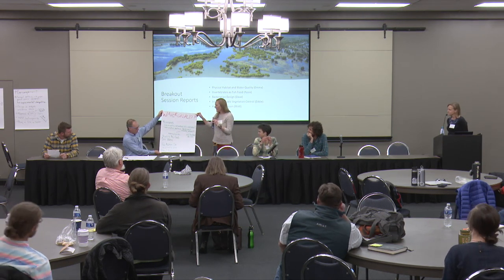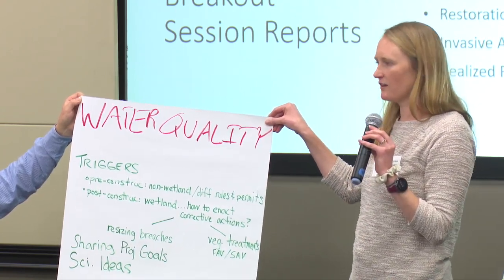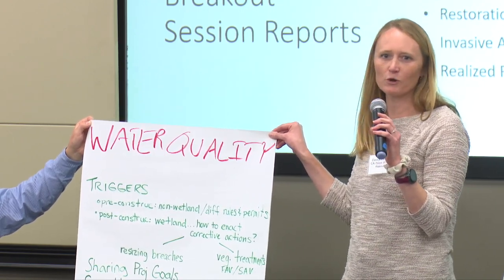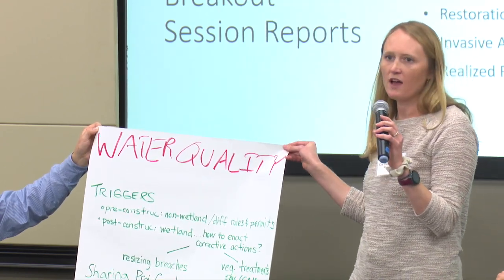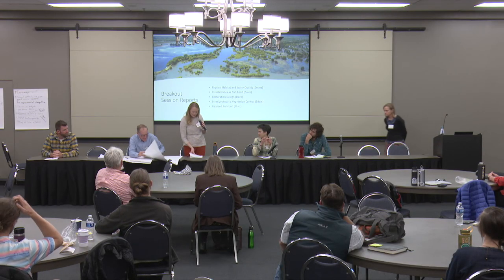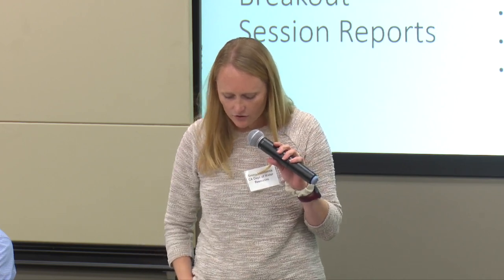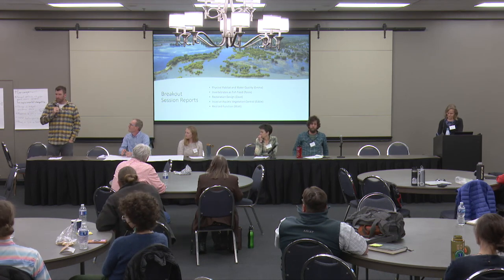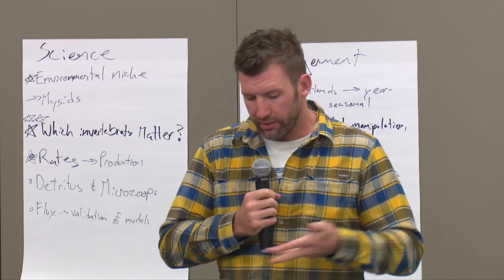Delta Suisun Tidal Wetland Restoration (Part 4)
Workshop Goals: Provide a forum for wetland researchers and restoration
managers to collaboratively discuss the state of the science surrounding tidal wetland restoration for at-risk fish species.
Identify high-priority science activities needed to fill knowledge gaps.
Identify high-priority adaptive management activities needed to maximize effectiveness of wetland restoration.